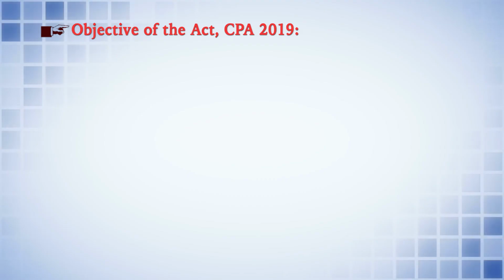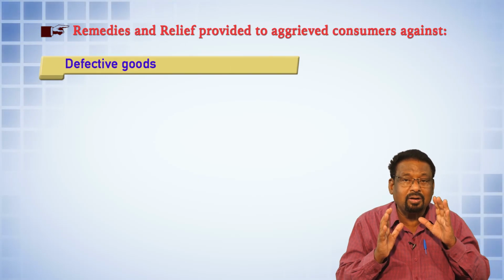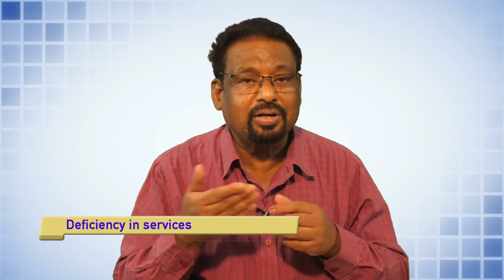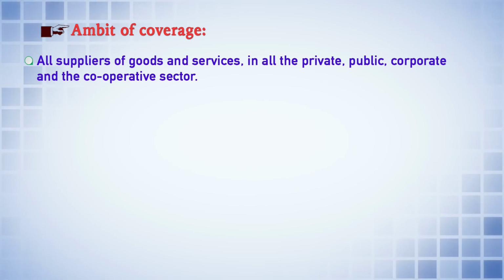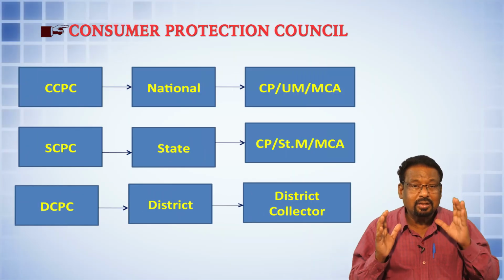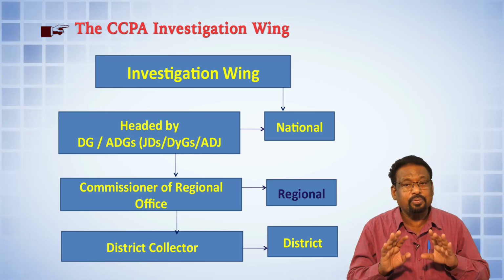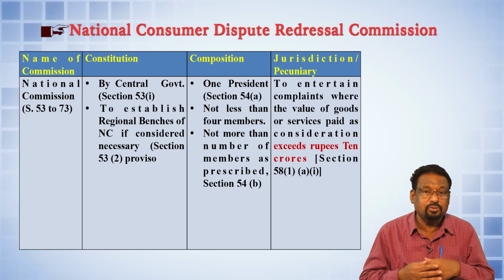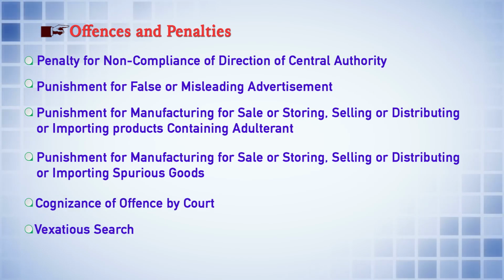Salient Features of the Consumer Protection Act 2020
Subject: Law
Course Name: CPI-101 Consumer and Consumer Protection Legislations
Name of Presenter: Professor K. Elumalai